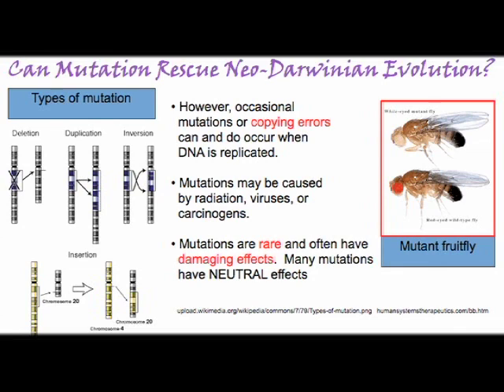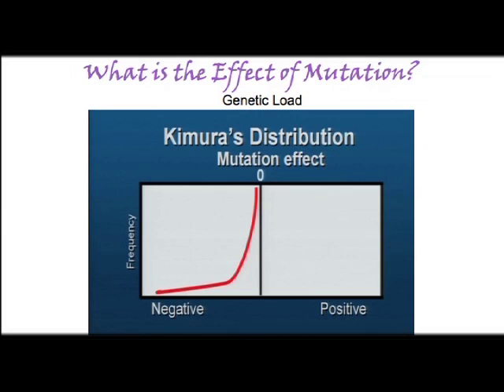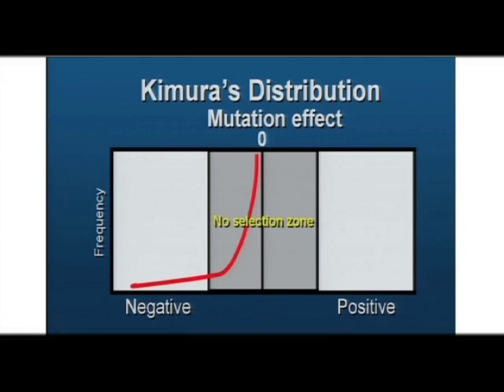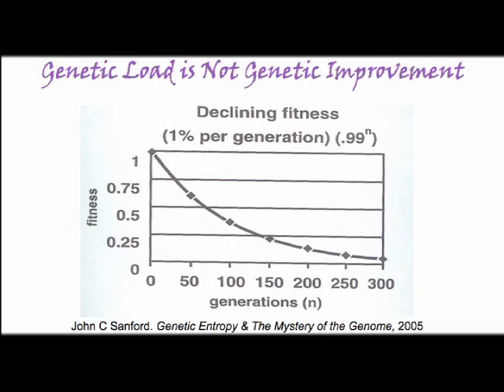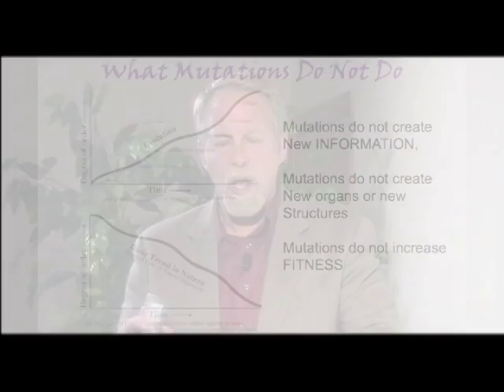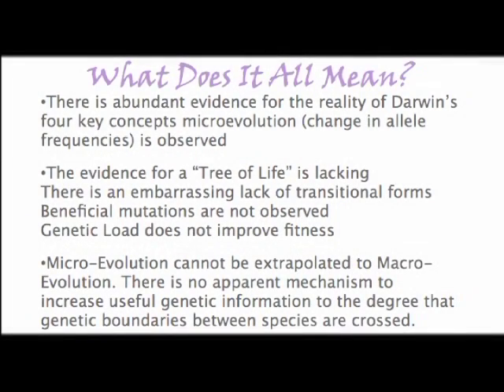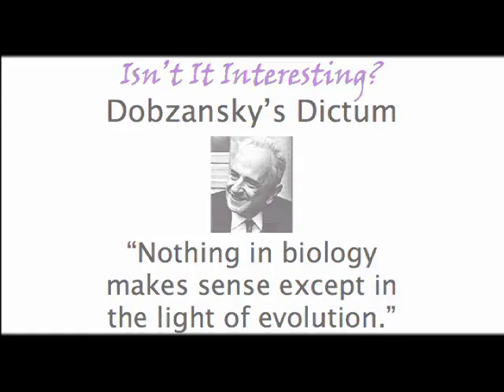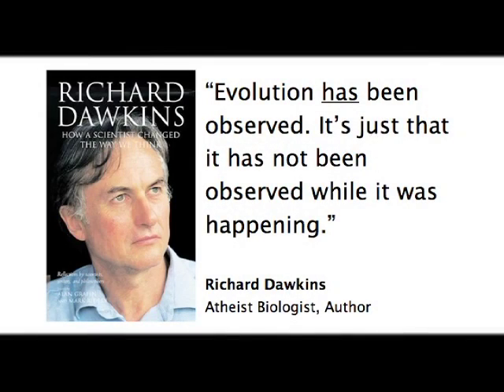Time, Sequence and Process - Michael Windheuser (Part 4)